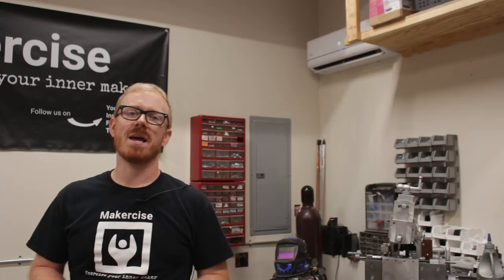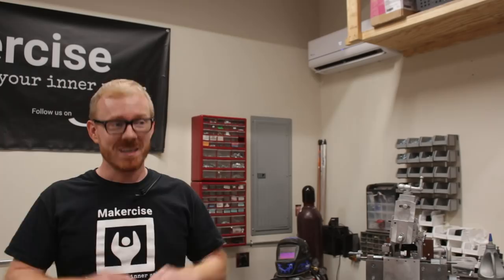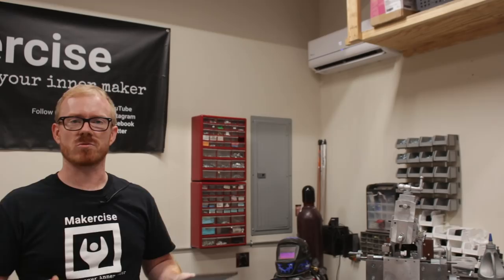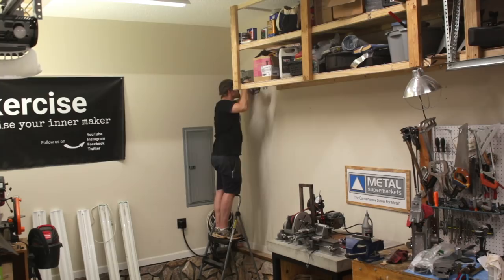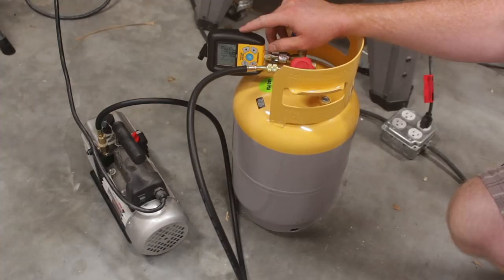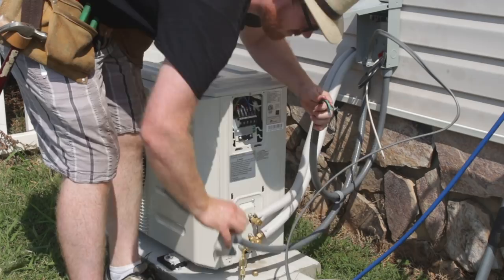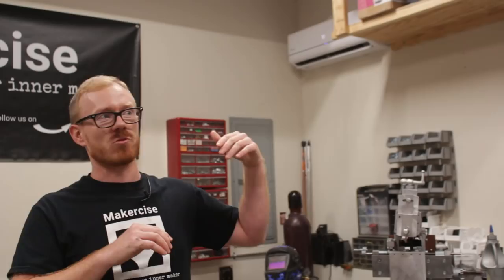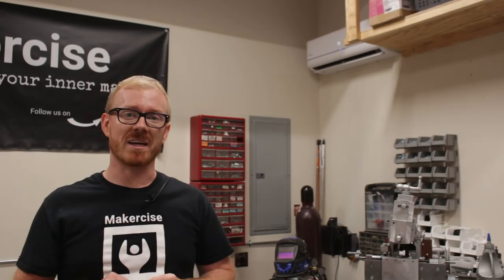DIY Mini Split AC Installation - Air Conditioning Install without Professional Help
This is my DIY mini split ac installation. I chose the do-it-yourself route despite nay-sayers who want the HVAC and electrical work required during a minisplit system limited to professionals.

This was the most involved DIY project I have ever undertaken, and there are lots of details I couldn’t fit into this video. If you think you might give it a go checkout the article first:

I am really glad I went the DIY route even though I ran into a problem of my own making. In this video I show:
**Why I chose a DIY HVAC route
**Selecting a minisplit air conditioning system sizing and performance
**Pre-installation preparation
**Installation details
**Avoiding mistakes and correcting them if necessary
**Cost details
**Performance observations

Senville Air Conditioners - 9000BTU/hr Aura

Mandatory Tools
Manifold Gauge (must be R410a rated)
Mini Split AC Adapter 19173 - I used but don't recommend
Quick Connect 19109 - Manufacturer doesn't recommended for 410a
5/16" to 1/4" with thumb-screw schrader valve depressor (what I would use next time)
¼” Compact Ball Valve Yellow Jacket 93843

Deluxe Tools
N2 Cylinder
     local
N2 Regulator
Micron Gauge

Fix a Problem Tools
R410a Cylinder
     local
Recovery Unit
Recover Cylinder